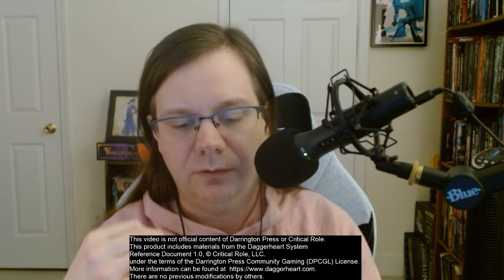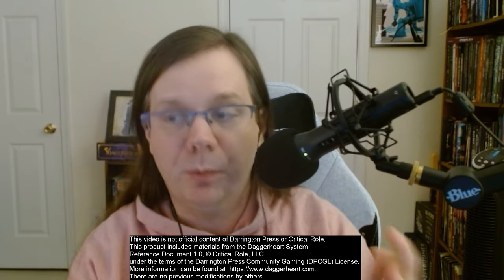Player Prompts: Paint the Scene and Beyond (for Daggerheart, D&D, etc.)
Mike Underwood (Additional Designer on Daggerheart) shares their personal thoughts on using player prompts (or player character prompts) in ttrpgs, especially Daggerheart, how and when to use what kind of prompts, where Pain the Scene fits in, and the things that these prompts can do to enhance your game and foster greater shared storytelling skills among your play groups.

Intro & intermission music: "A Good Life" by Dark Fantasy Studio. Outro music: "City of Magic" by Dark Fantasy Studio. All songs used with permission.

This video is not official content of Darrington Press or Critical Role and does not represent the opinions or stances of anyone other than Mike themself. There are no previous modifications by others.